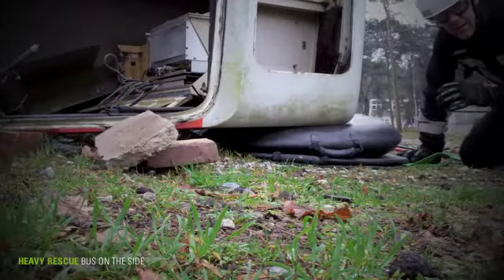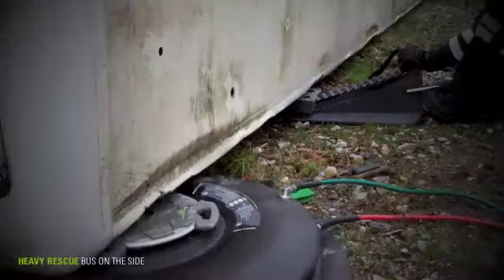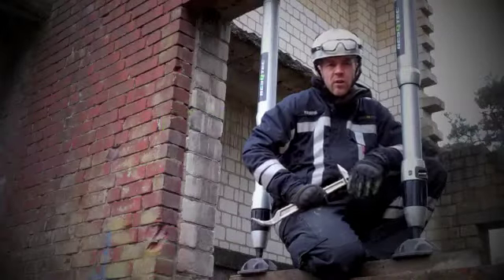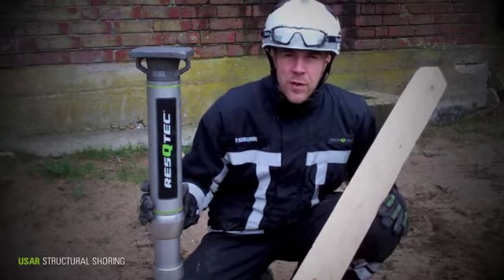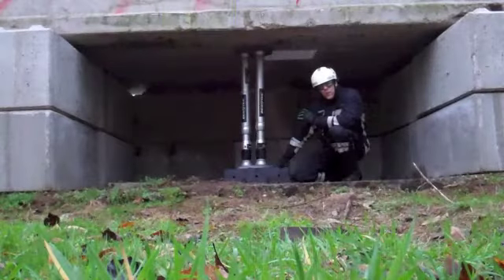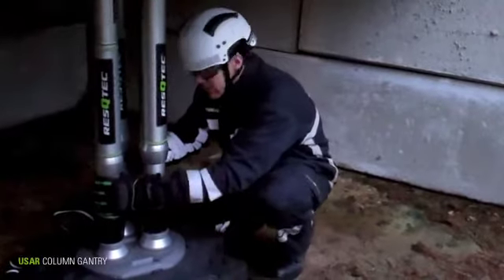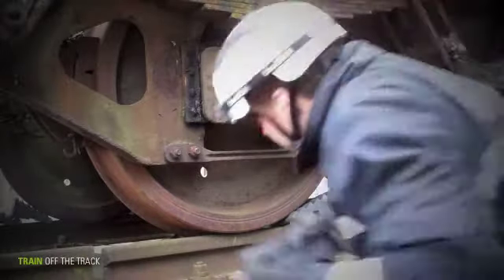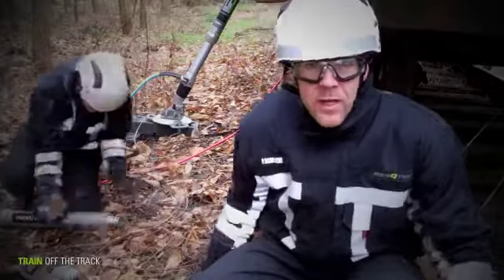Resqtec Octopus Level 3